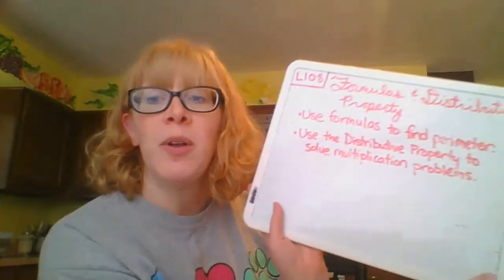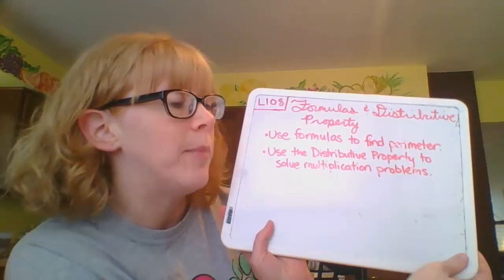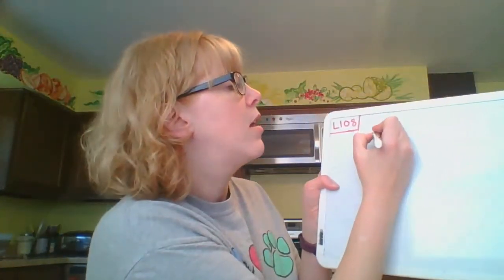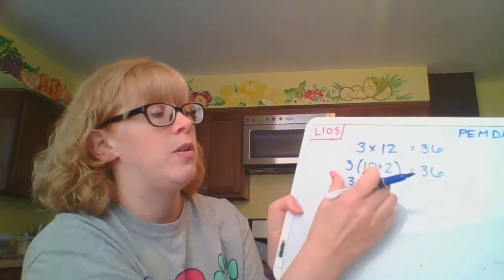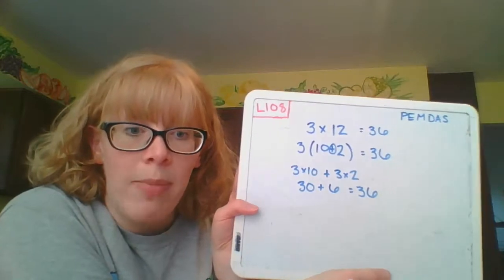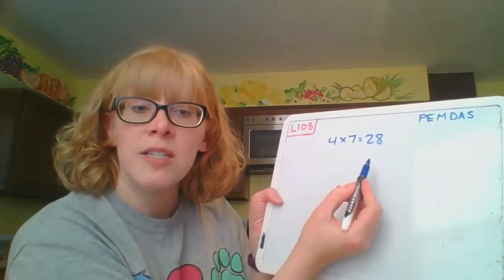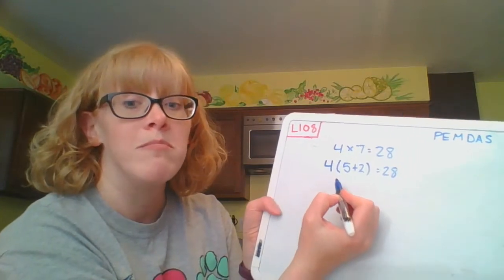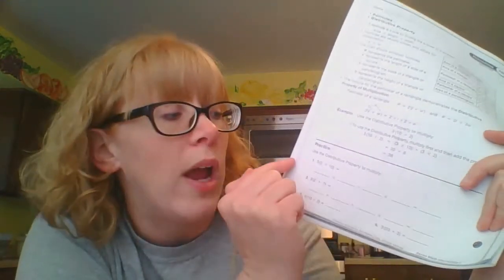L108: Formulas & Distributive Property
This video accompanies L108 from Saxon Intermediate Math 4, and covers the objectives: Use formulas to find perimeter; Use the Distributive Property to solve multiplication problems.